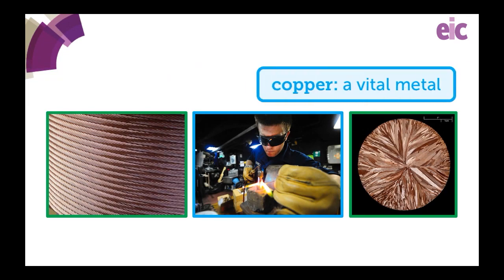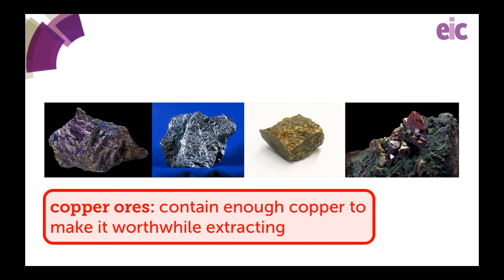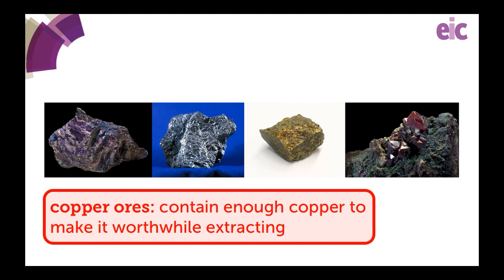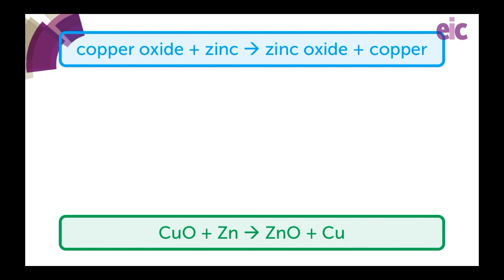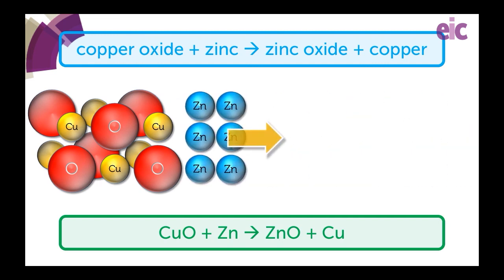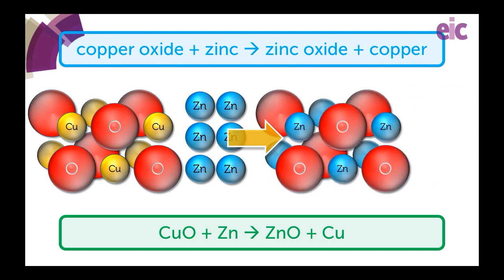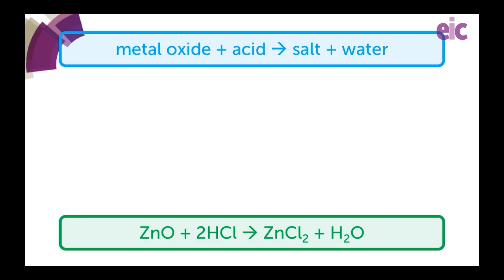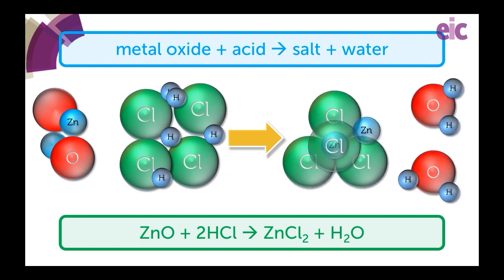Creating copper – a displacement reaction demonstration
Competition or displacement reactions are used to introduce patterns in reactivity. Demonstrations commonly include the thermite demonstration, and a range of metals with copper(II) oxide. While the thermite reaction provides an unforgettable spectacle, the smoldering beauty of the reaction between zinc metal and copper(II) oxide provides a number of learning opportunities and links with further demonstrations associated with acid-base chemistry, properties of metals, metal extraction and purification.

The various stages provide evidence of chemical changes through the strongly exothermic reaction, the release of light energy, the observed colour changes, the change in conductivity of the copper sample, and the production of gas in both the reaction with acid and the electrolysis.

Read the article that accompanies this video in the January 2017 issue of Education in Chemistry